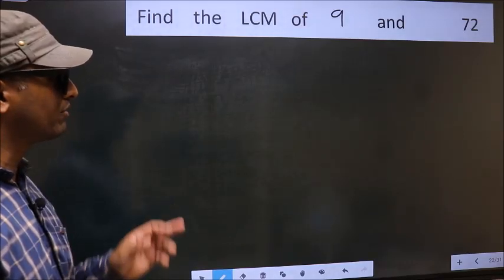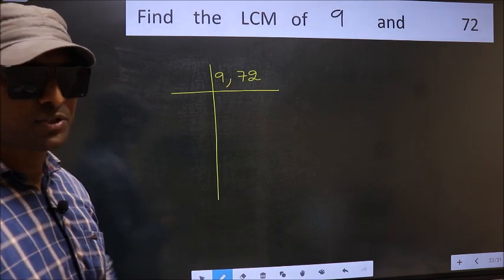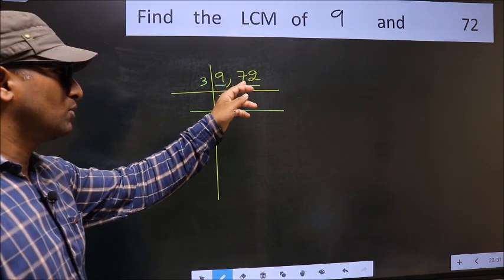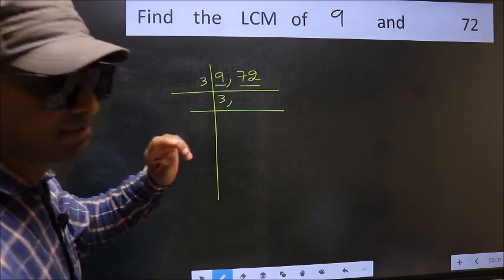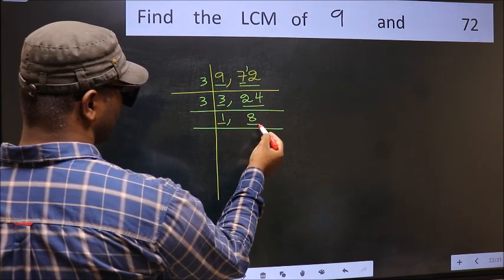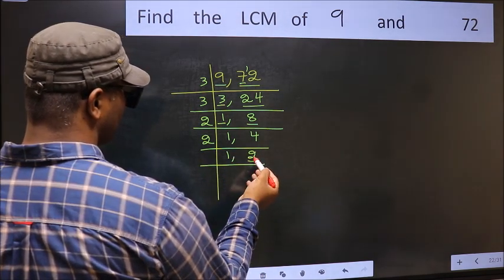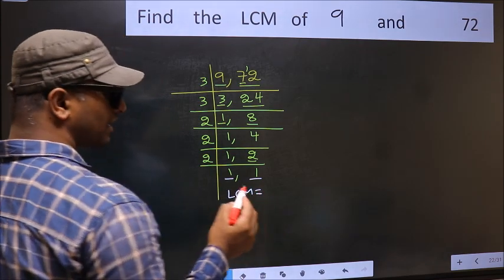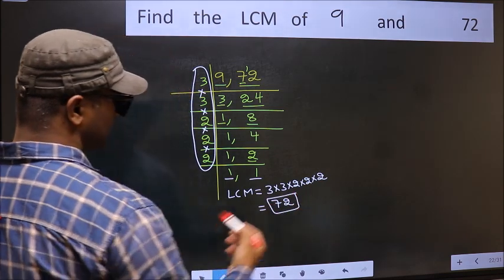LCM of 9 and 72